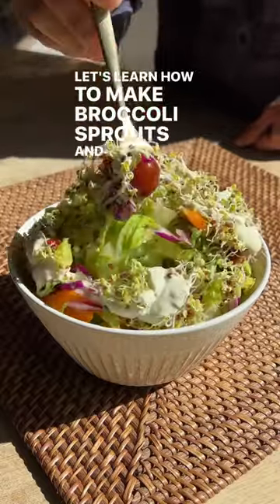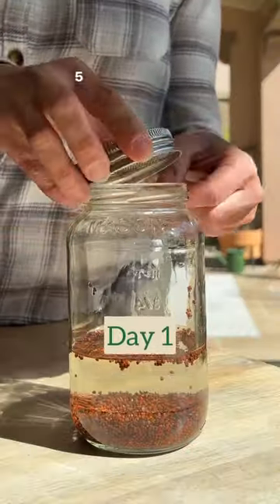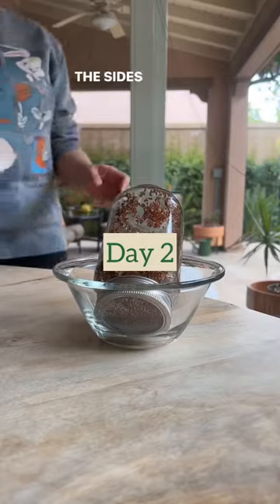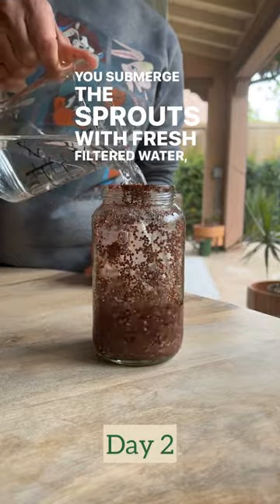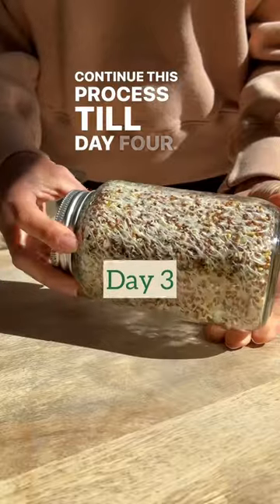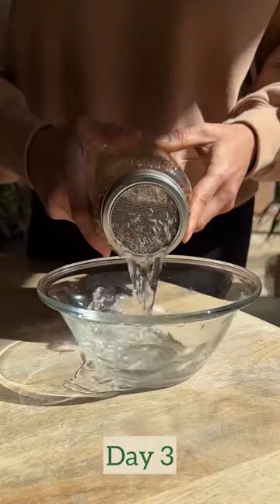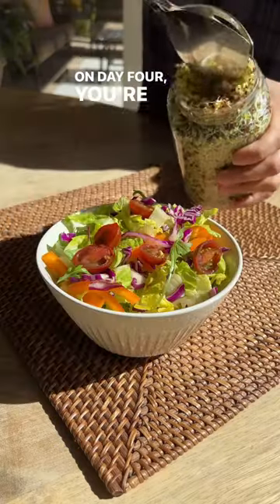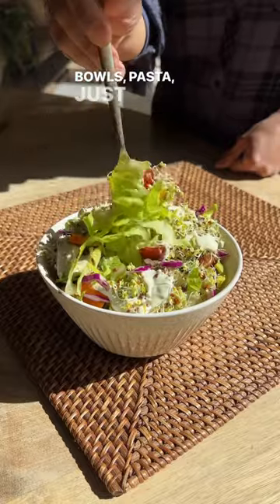easy BROCCOLI SPROUTS 🌱🫙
🔗 Broccoli sprouting seeds
🔗 Sprouting jar lid

all you need:
2 tbsp broccoli sprout seeds
a mason jar
seed sprouting jar lid (we used 25 oz mason jars with 2.75” lid) or small piece of cheese cloth

instructions:
DAY 1
1- Sanitize your mason jar by pouring hot water into it and leaving it for 1-2 minutes, then drain and let cool.
2- Soak the broccoli sprouting seeds in the jar submerged in filtered water, and close the mesh lid for about 5 hours.
3- Drain the water through the mesh lid, submerge it with fresh filtered water, swirl, then drain it (tap the jar upside down to get as much water out as possible). Then roll the jar around to separate the seeds while sticking to the sides of the jar. Leave the jar upside down in a bowl at an angle (this allows any remaining water to drip out).
DAY 2-4
4- Continue this process twice daily; every day, your sprouts will grow a bit more by day 4 they have filled your entire jar.
Transfer to a container lined with a towel and store in the refrigerator for up to 5 days.